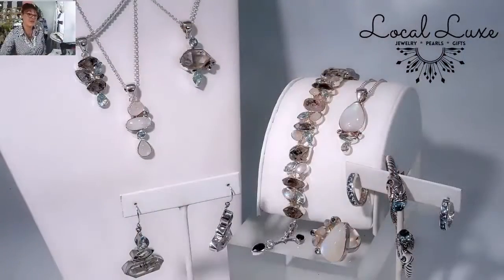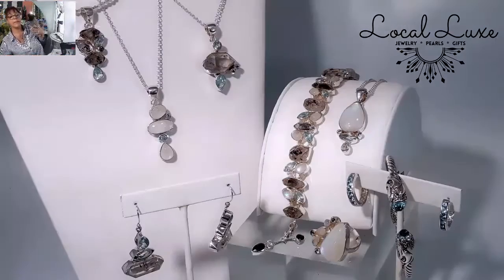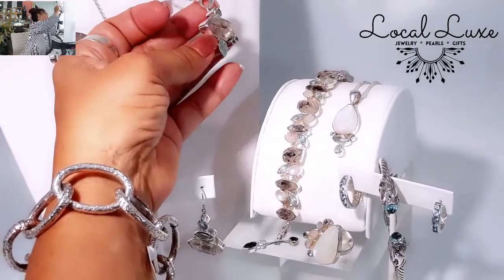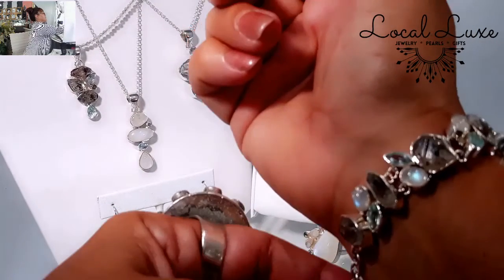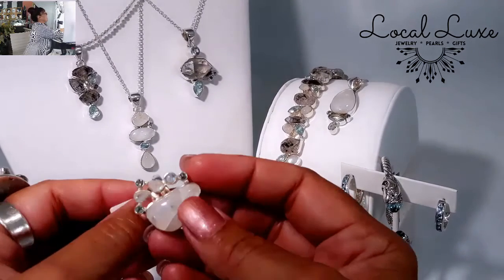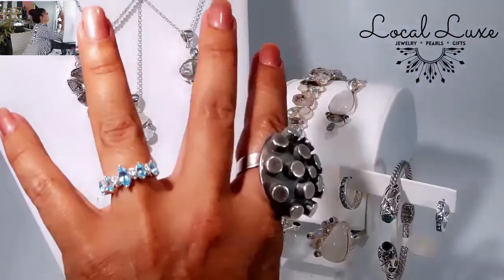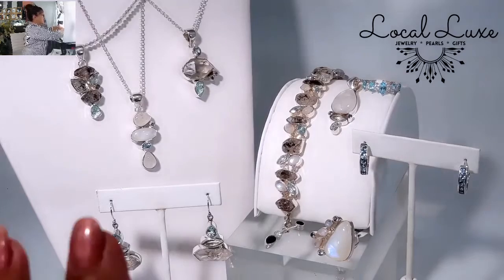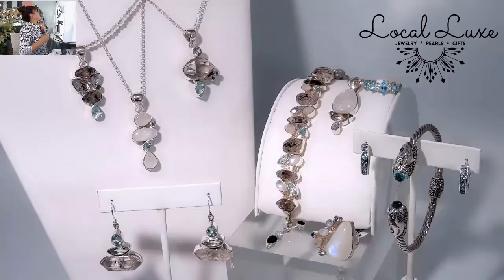"Something About Moonbeams Over Water" Jewelry Vignette - Key West Local Luxe Jewelry Store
"Something About Moonbeams Over Water" Jewelry Vignette

Key West Local Luxe Makes Women Happy with 1000's of Handmade, 1 of a Kind and Rare Find Jewelry. Recently Named Top 3 Shopping Experience in the Florida Keys by USA Today, Local Luxe is like walking into a life-sized Jewelry Box. We have the Selection to Match Your Style while keeping an eye on your budget. Need a Gift? Jewelry is the perfect choice. Located in the Heart of Old Town Key West at 515 Fleming Street. Visit Today.